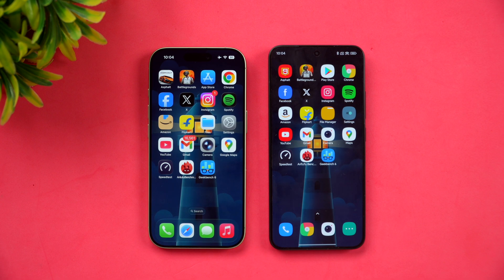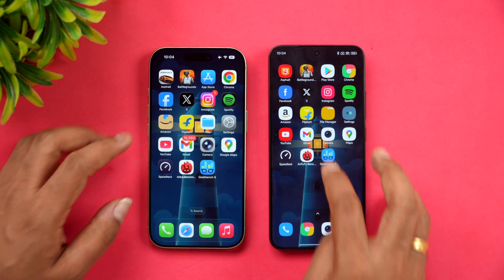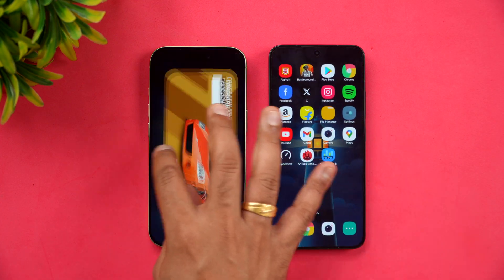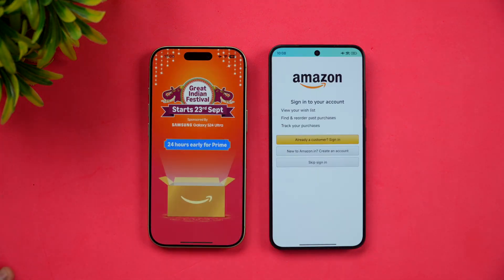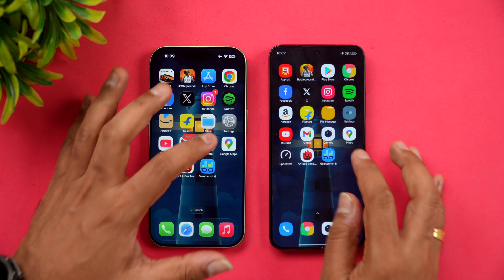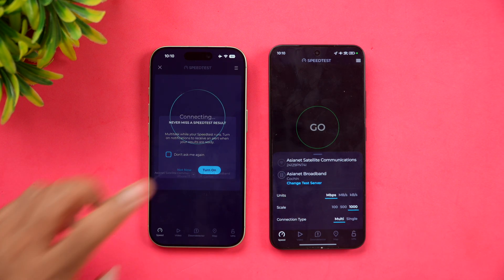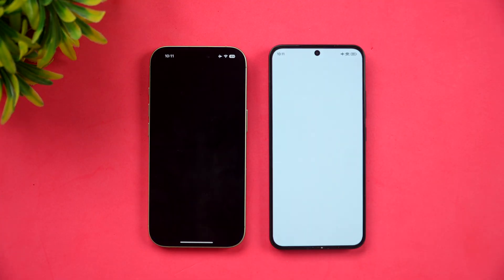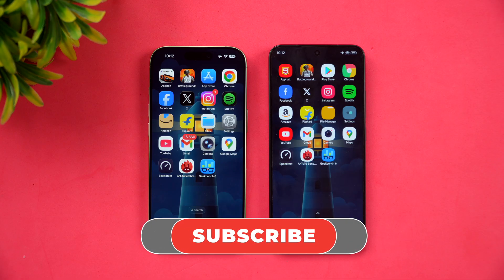iPhone 17 vs Xiaomi 15 Speedtest Comparison | AnTuTu | Geekbench